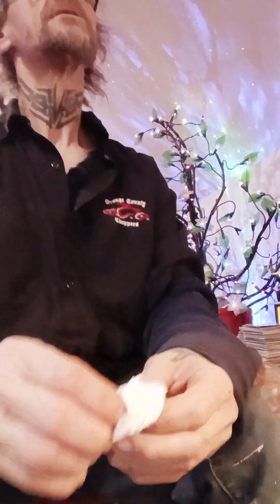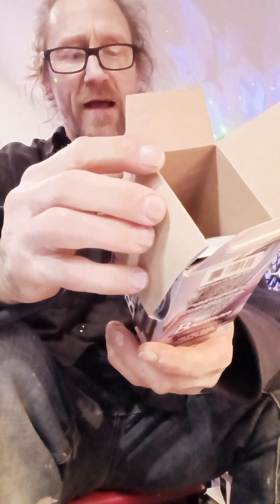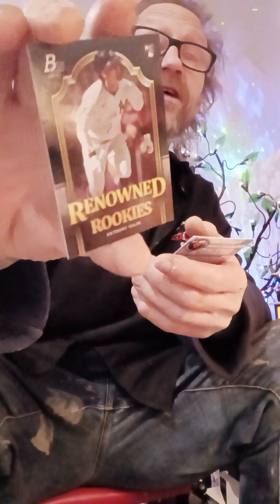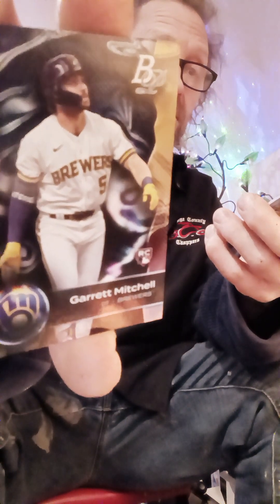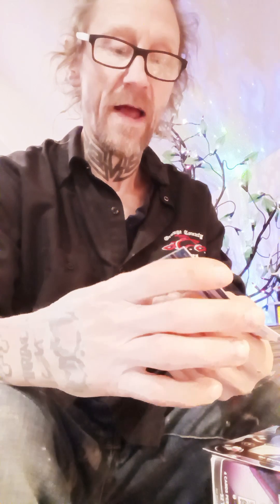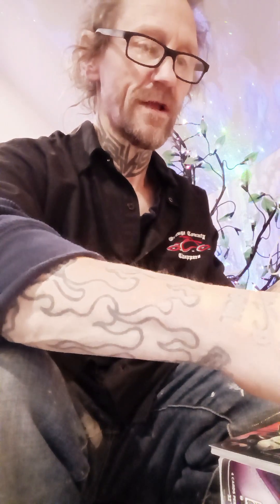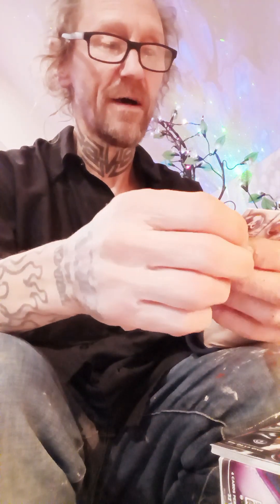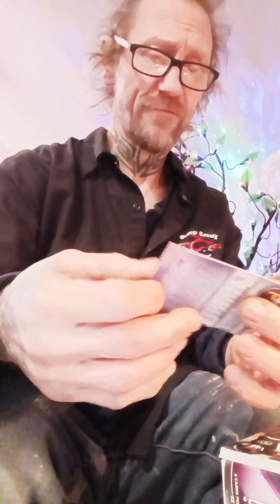#456) Baseball Kingston & A Whole Bunch of "Chloe".....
2023 Bowman Platinum